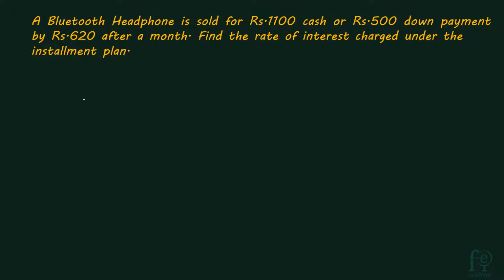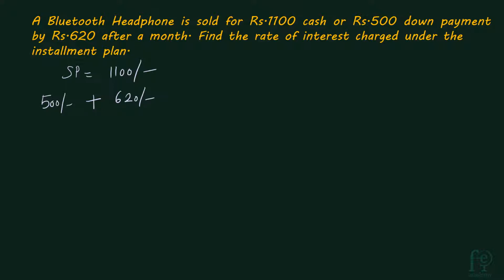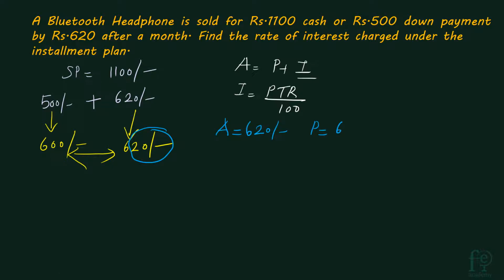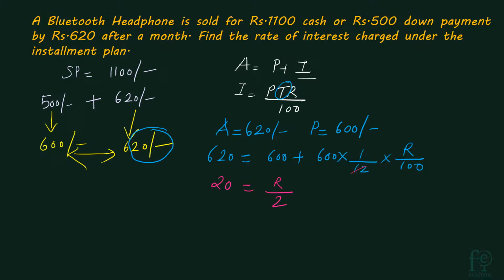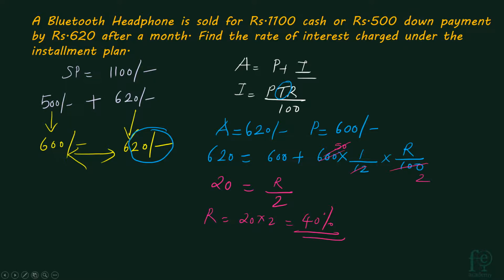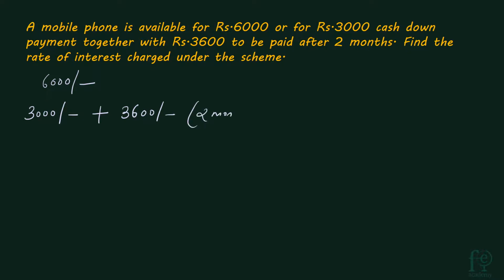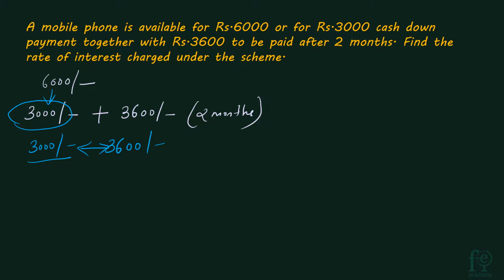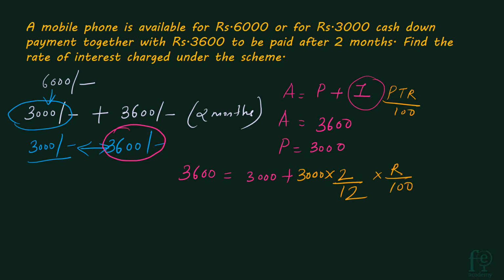APTITUDE | INSTALLMENT PROBLEMS | BASICS